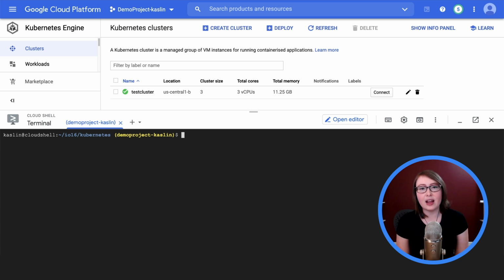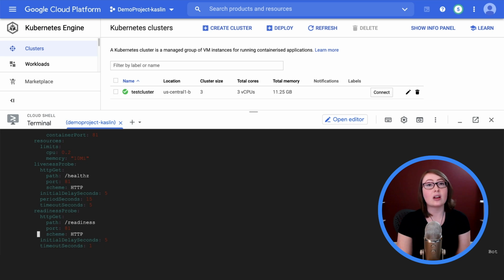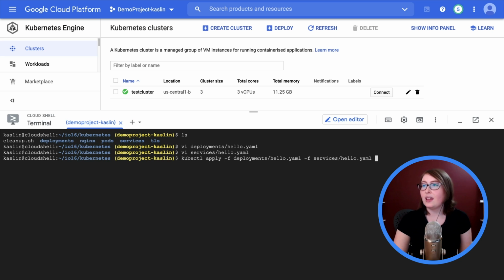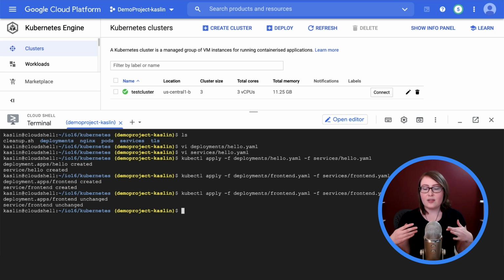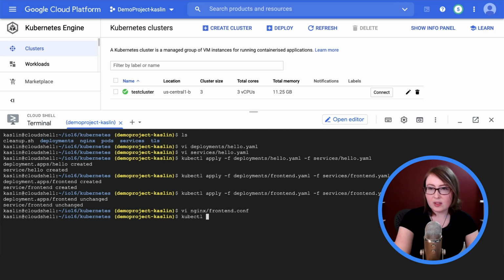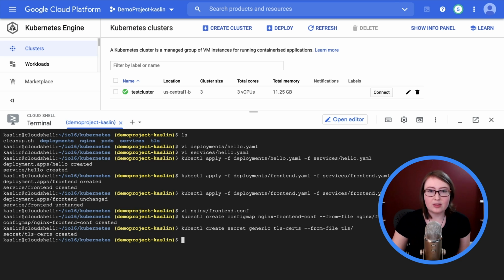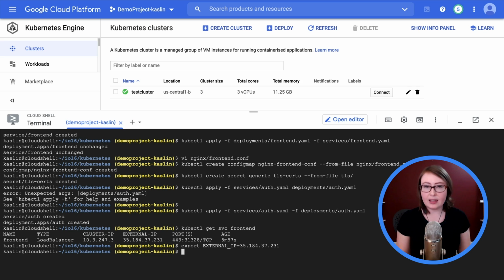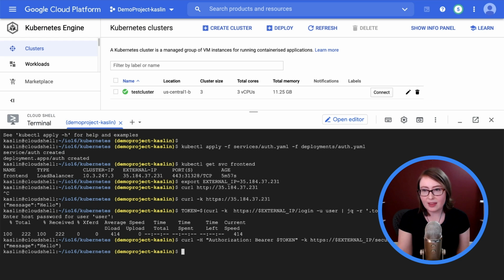Getting started with Kubernetes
In the last episodes, we talked about containers, nodes, and other basics of Kubernetes. In this video, we show you how to run your Kubernetes application declaratively - allowing you to easily set up CI/CD pipelines, source control, and seamlessly scale your application. Watch to learn how you can declaratively run your applications with Kubernetes!

Chapters:
0:00 - Intro
1:00 - Demo Intro
2:10 - Demo Start
2:57 - Example Kubernetes Deployment
4:50 - Example Kubernetes Service
7:00 - Declarative Kubernetes with “kubectl apply”
8:08 - Adding Configuration Info with ConfigMaps
10:04 - Passing in Secret Info with Kubernetes Secrets
12:36 - Testing the Microservice App
16:06 - Closing Thoughts
16:24 - Join Us Next Time!

product: Kubernetes; fullname: Carter Morgan, Kaslin Fields;